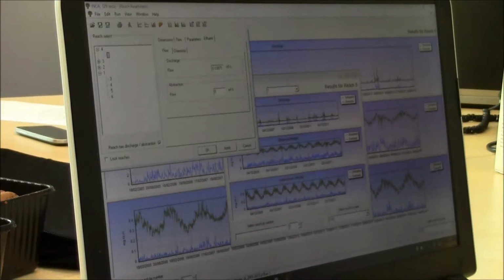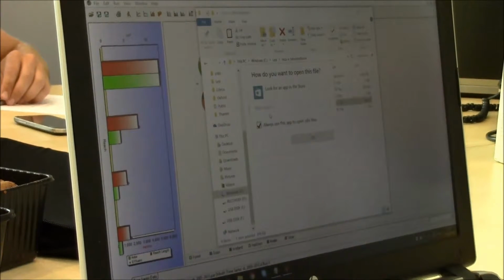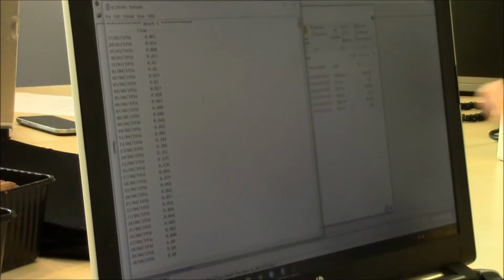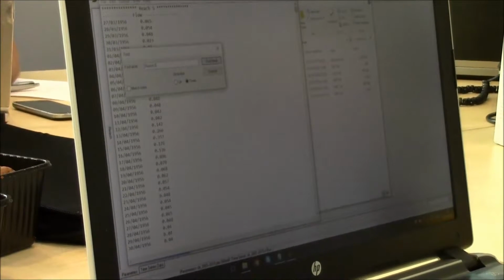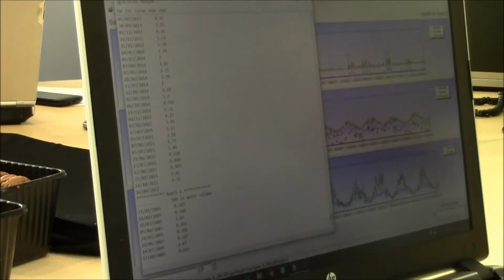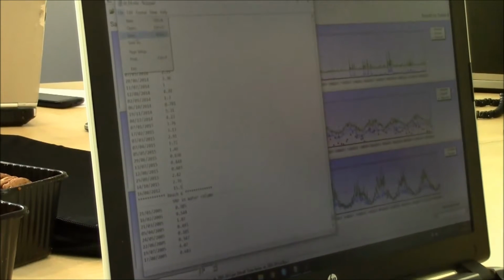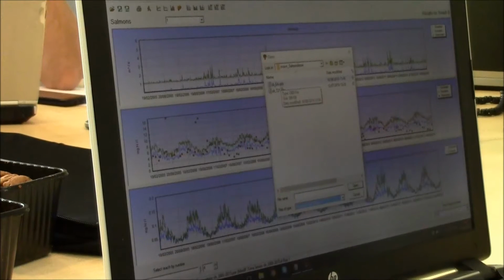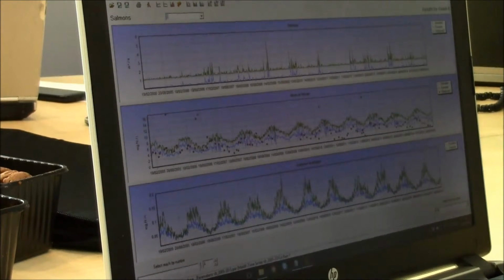T21 Tutorial 4